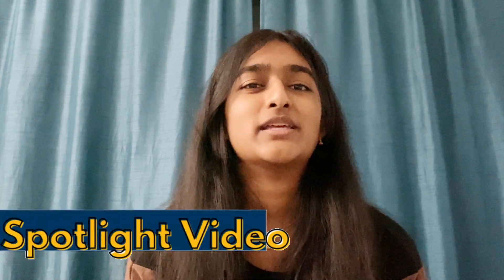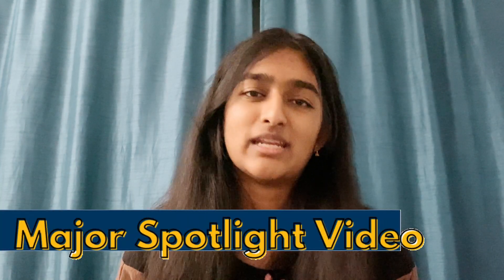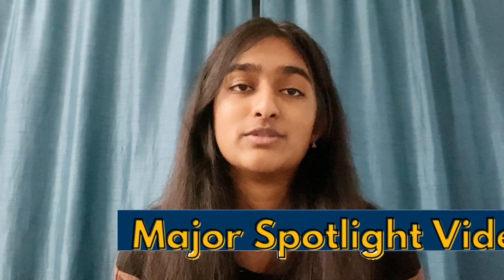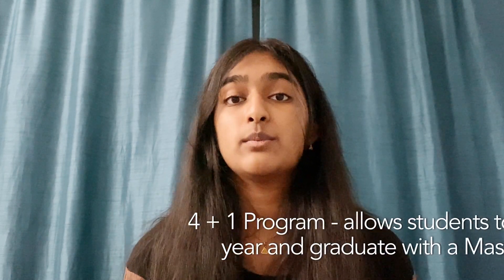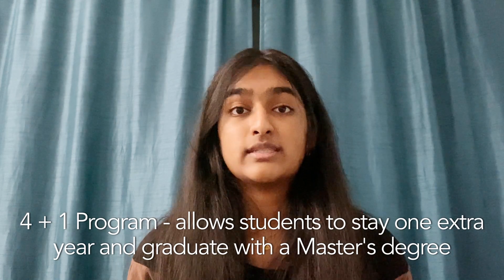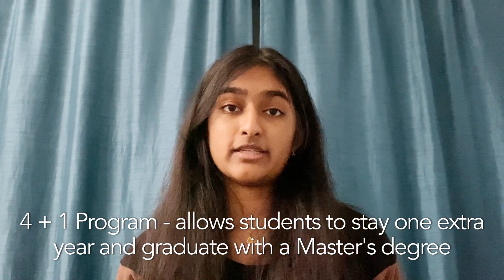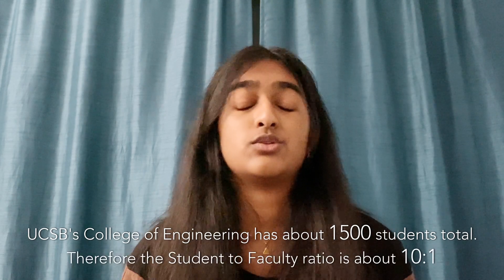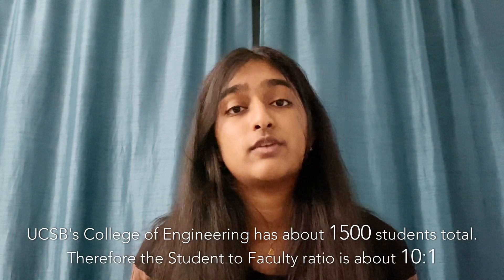Major Spotlight: Computer Engineering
Follow second year student Krithika, a Computer Engineering major, as she covers 10 topics about her experience in this College of Engineering major. Topics including why UCSB, coursework in the major, support in the major, research opportunities, and future goals.